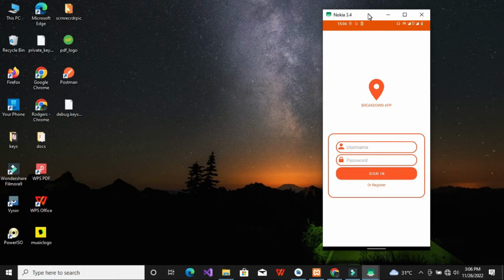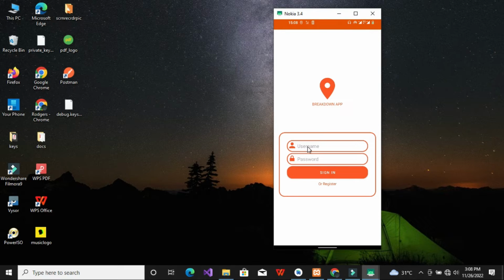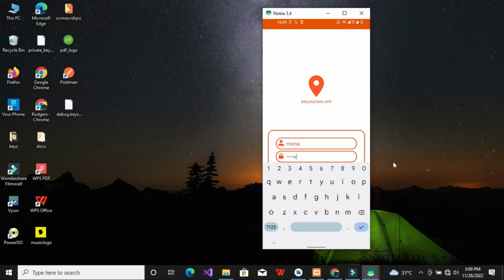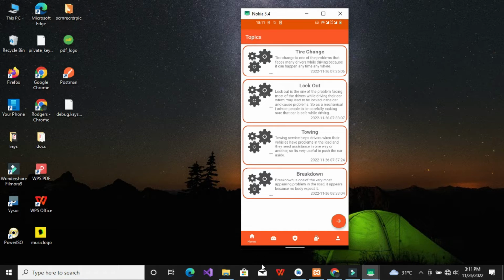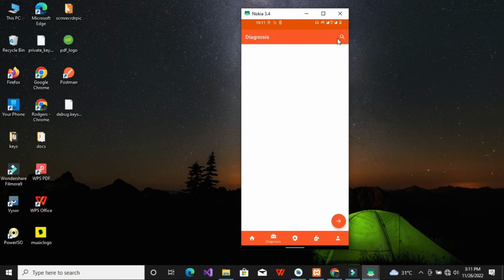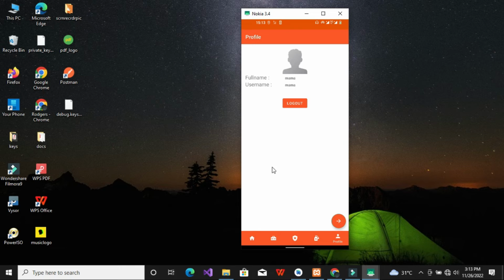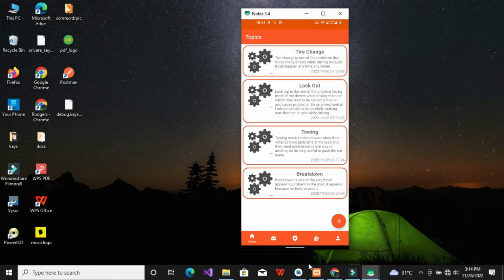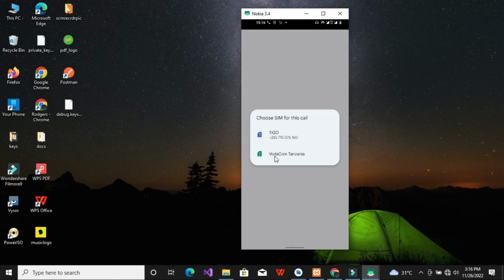How to develop BreakDown App in Android Studio with Laravel - Introduction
In this video I'm going to show you how to develop BreakDown  App in Android Studio with Laravel - Introduction